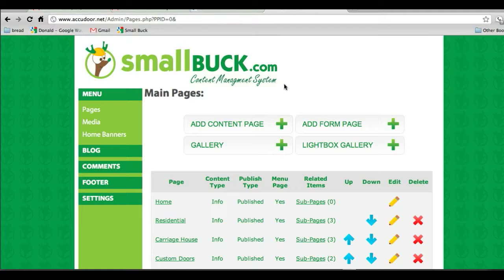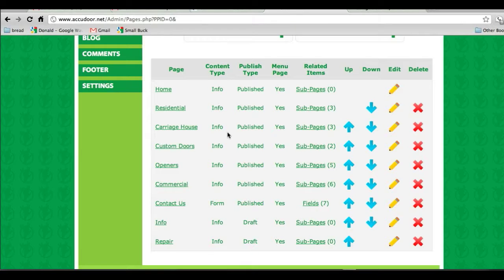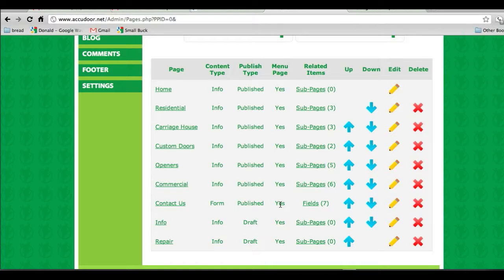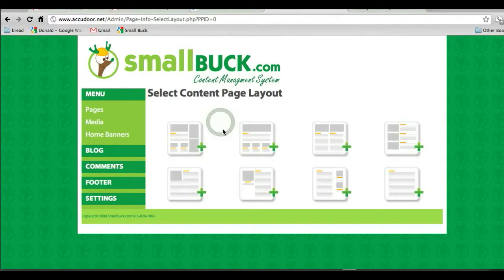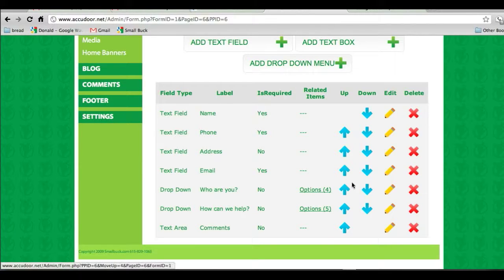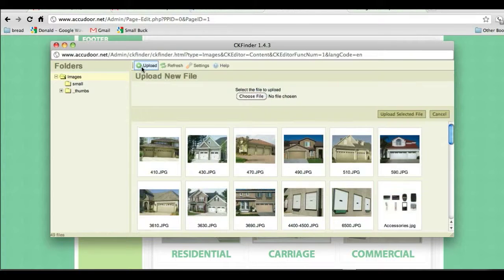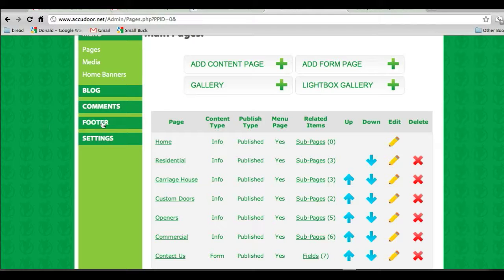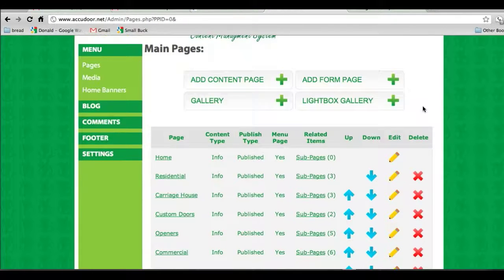Small Buck CMS overview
This is an overview of the Small Buck CMS for current clients.